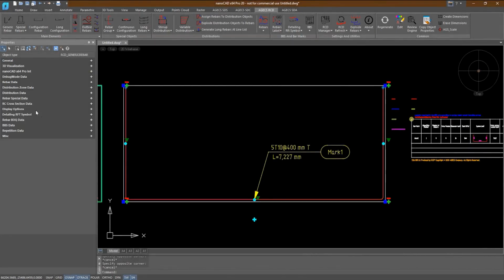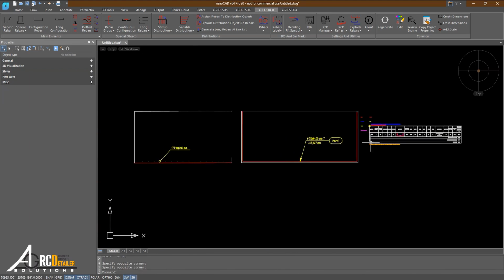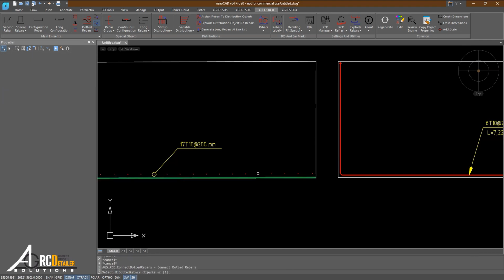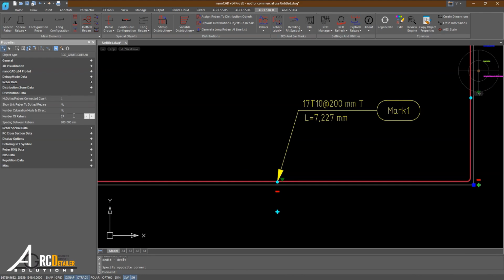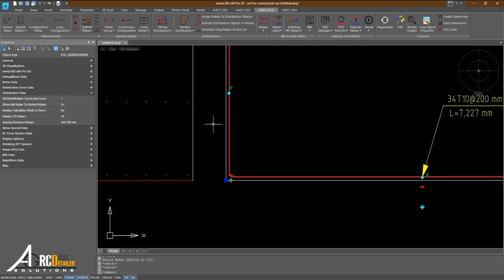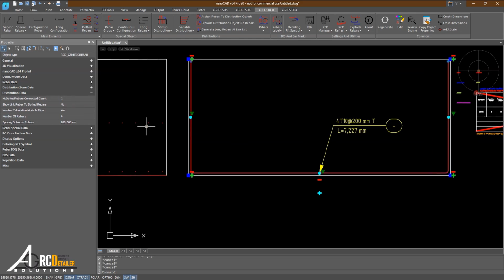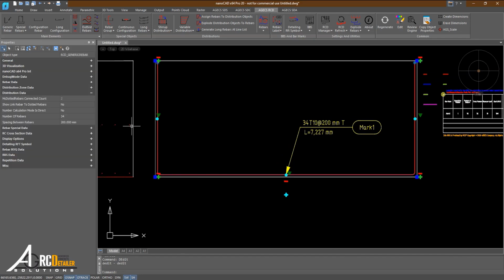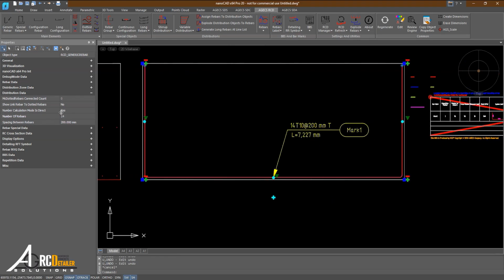01 07 Generic Rebar Distribution Data